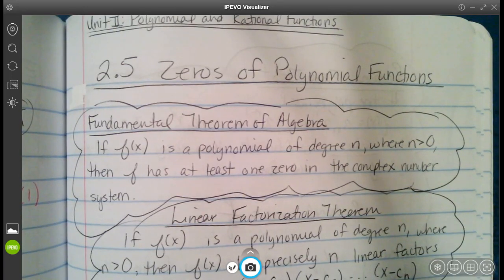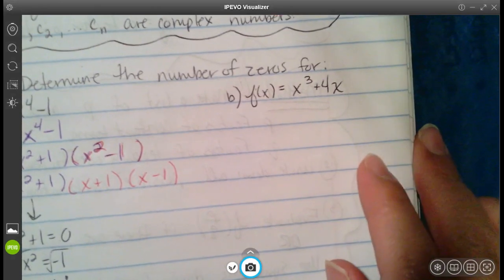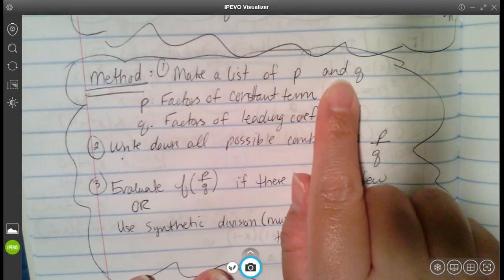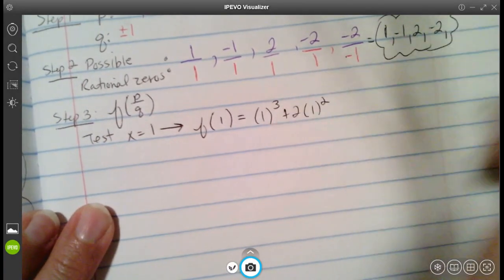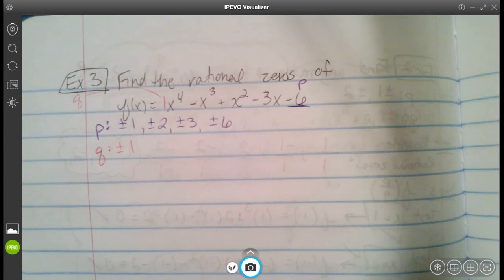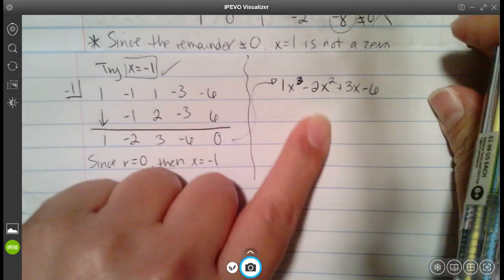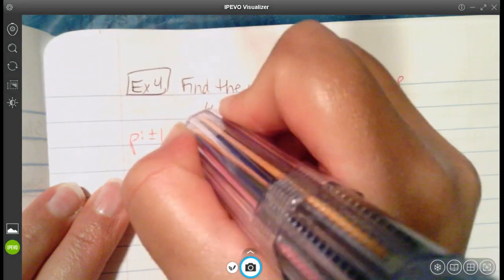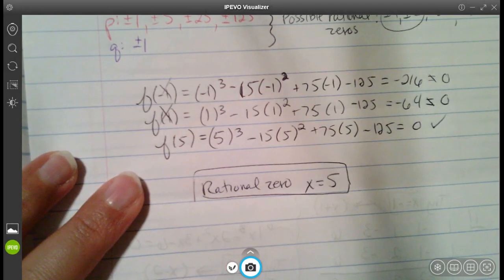2.5 Zeros of Polynomial Functions (part 1)